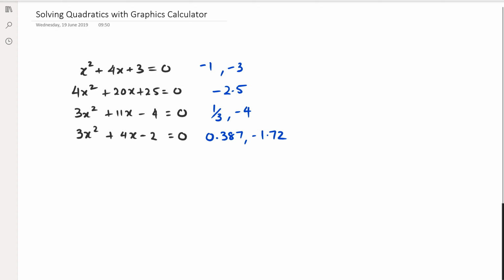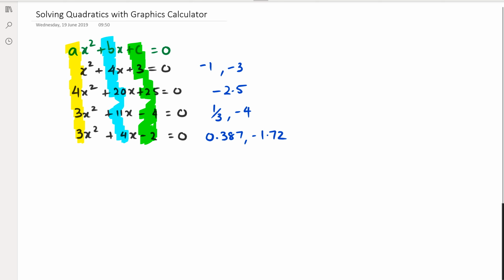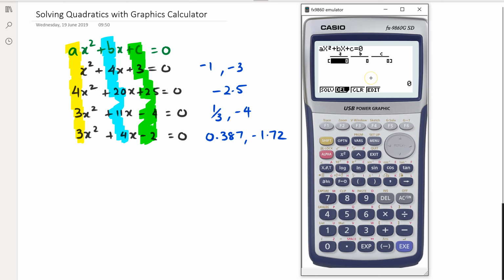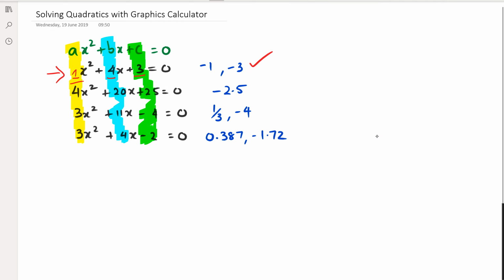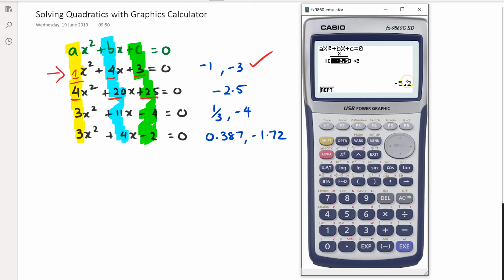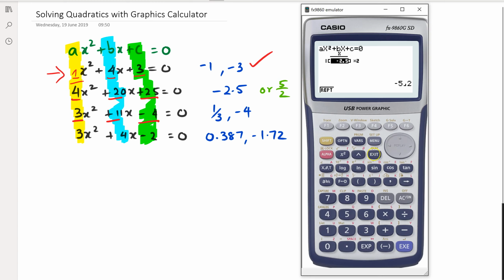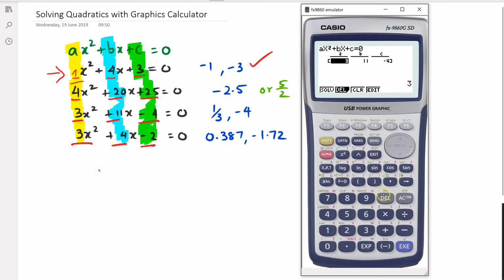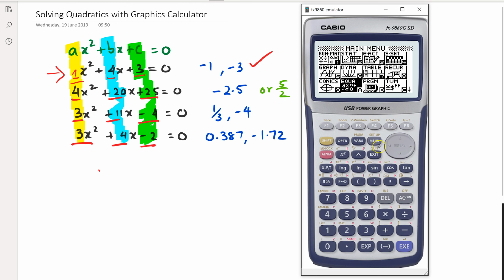Using Graphics Calculator to Solve Quadratics